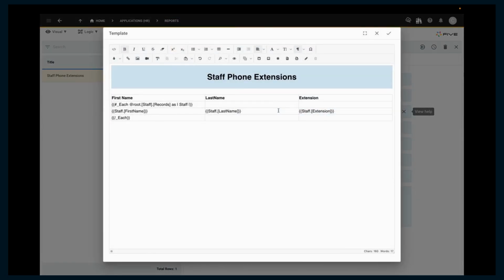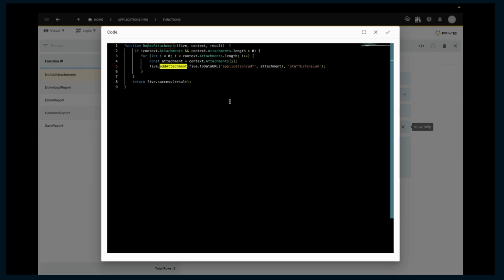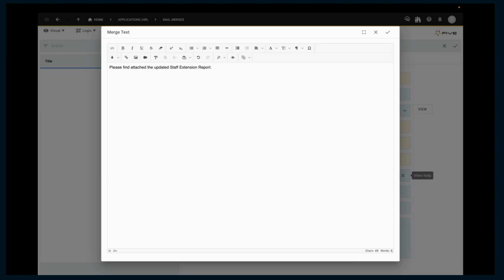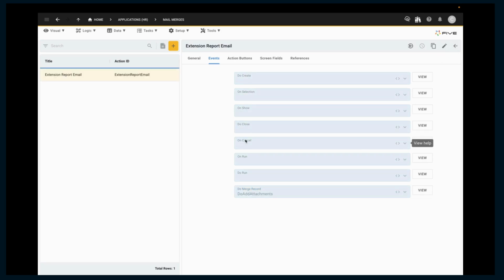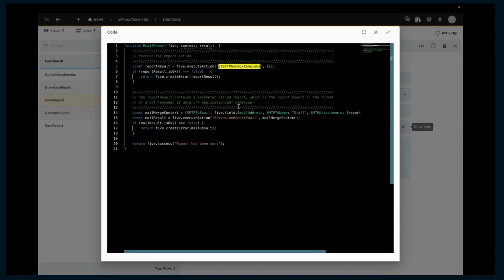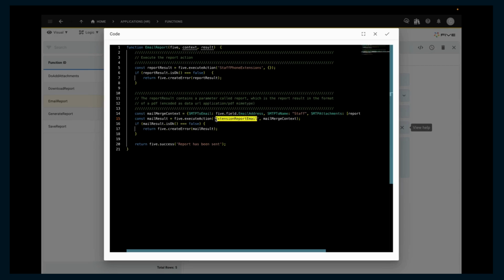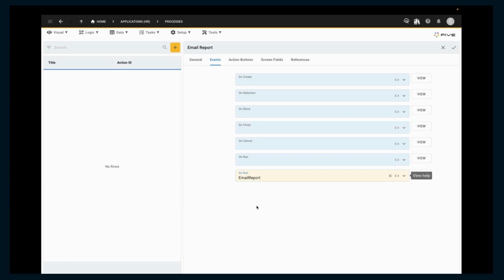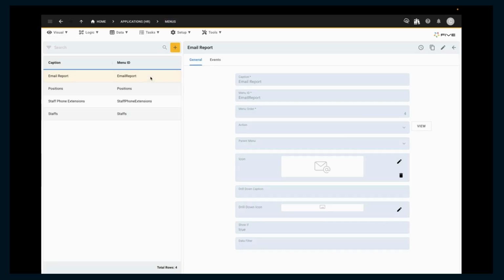Generate a Report in the Backend and Attach it to an Email | Five.Co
Sign up for a free Five trial today! to learn more.

In this video, you will learn how to generate a report in the backend and attach it to an email.